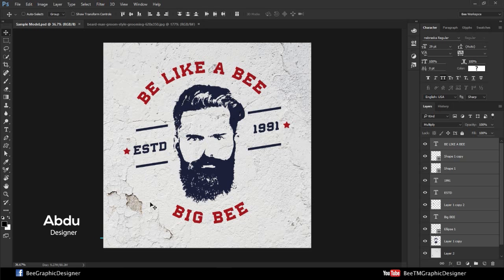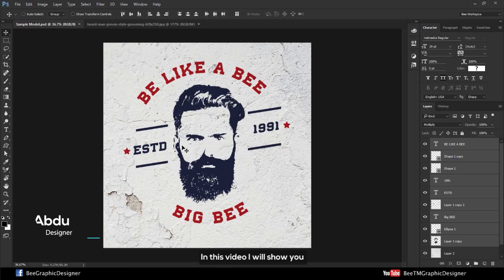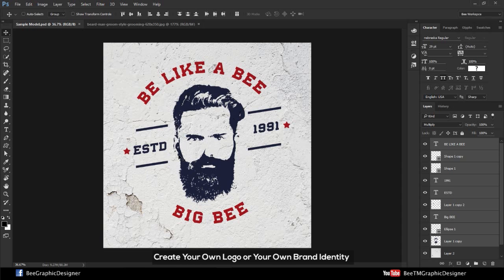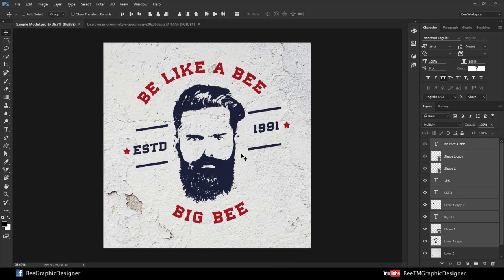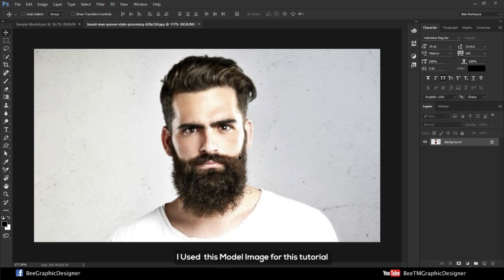Create Your Own Easy Logo | Photoshop Tutorial | Logo Design from Face | Galaxy Logo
In this Tutorial Iam Going to Show you How to Quickly Create Your Own Face Log using Photoshop
* Face Logo Design
* Photoshop Tutorial  Logo Design From Face